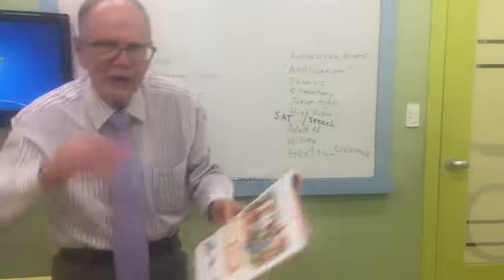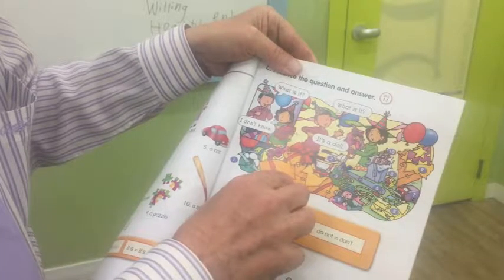로버트 현재구미 12월부터가능합니다 지역잡오픈입니다 이지영어리크루팅에이전시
우수한원어민/교포강사필요하시면 알려주세요 이력서보내드리겠습니다

Korea Recruiting Service Leader
Korea's Top Recruiting Service
Your #1 Recruiting Company in Korea
Teachers / Models / All English Jobs

원어민강사 리크루팅 No.1
학원 학교 원어민 교포강사 공급 / 기업체 출강 전문

For All Inquiries & Business Offers

24/7 Recruiter Scott
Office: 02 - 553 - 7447